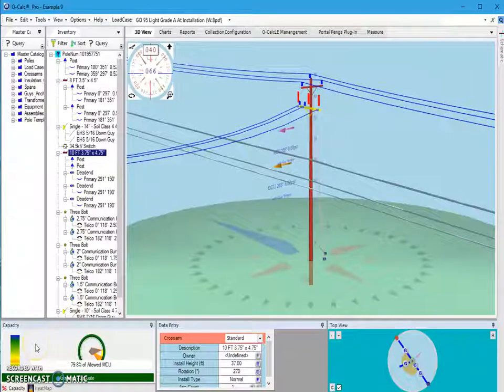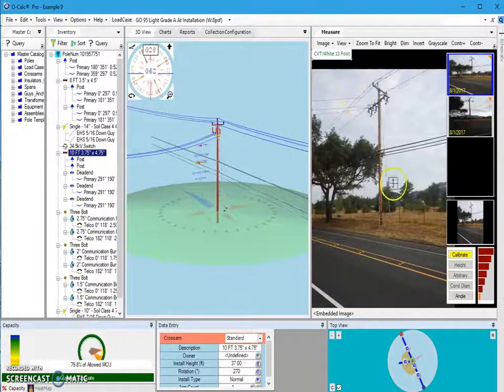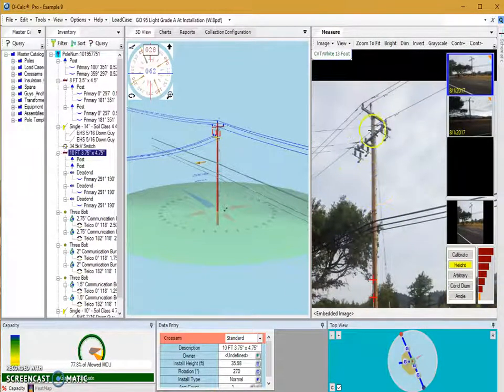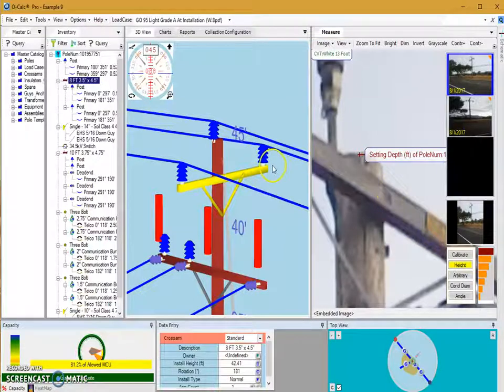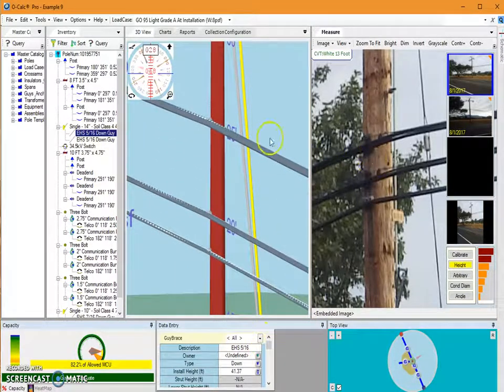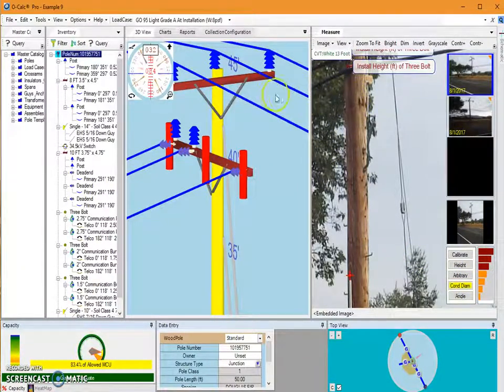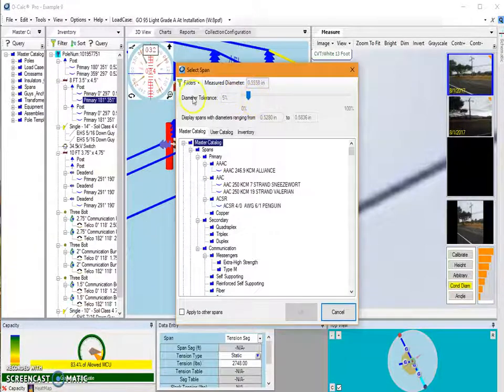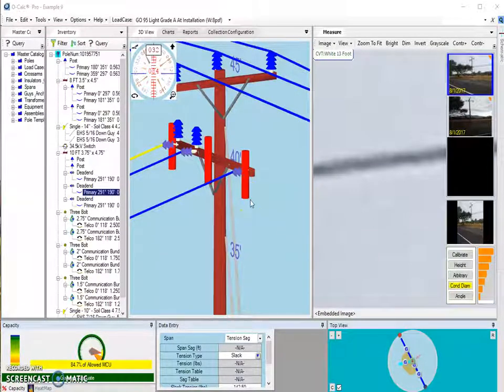O-Calc Pro DMT/CVT System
How to use DMT (Digital Measurement Technology) and the Osmose CVT (Calibrated Visual Target) system of image measurement.